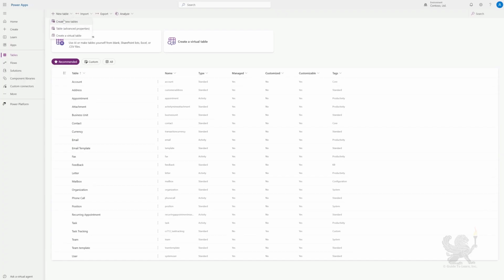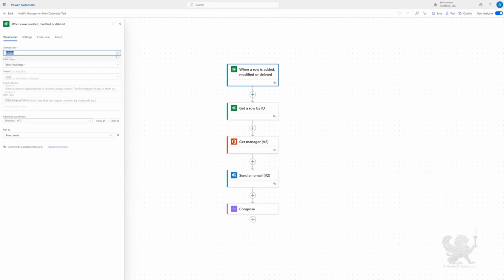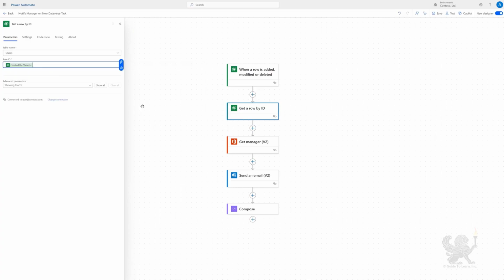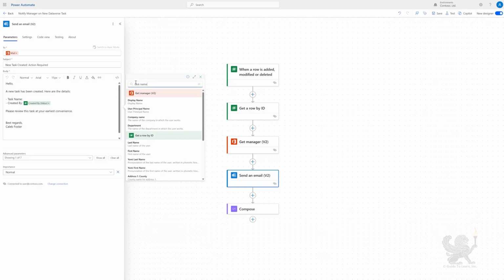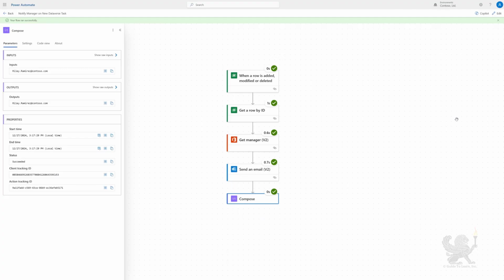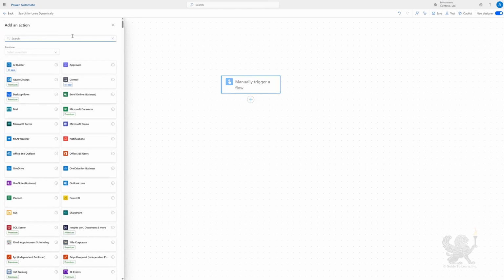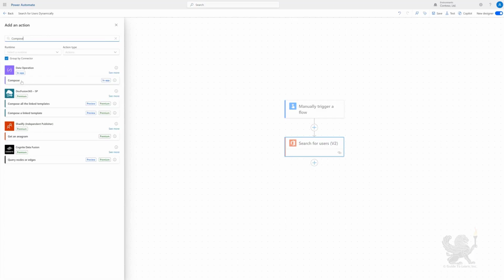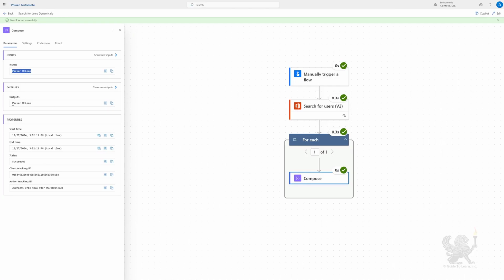Windows Productivity: Enhance Communication, Send Email & Use Dynamic Search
Unlock faster, smarter communication with this Windows Productivity Masterclass. In one complete tutorial, you’ll learn how to enhance communication, send emails efficiently, and use Dynamic Search to instantly find messages, contacts, and content.

This video is designed for professionals, students, remote workers, and anyone who wants to communicate faster and stay organized using Windows tools.

What you’ll learn:
✔ How Windows enhances communication across devices
✔ Send an email using built‑in productivity tools
✔ Use Dynamic Search to find messages, people, and content instantly
✔ How to streamline communication workflows
✔ Tips to boost daily productivity and reduce time spent searching